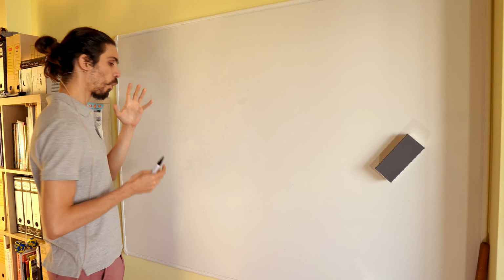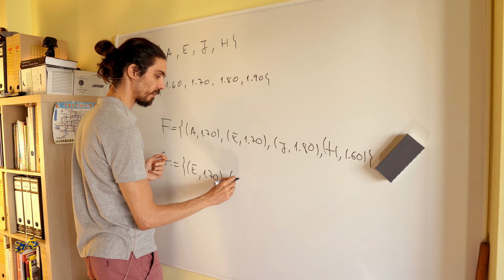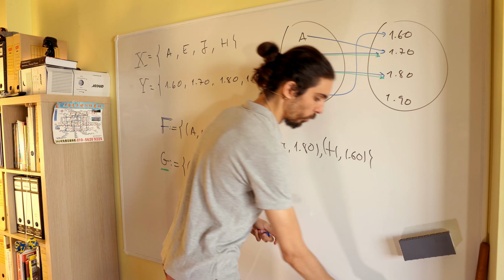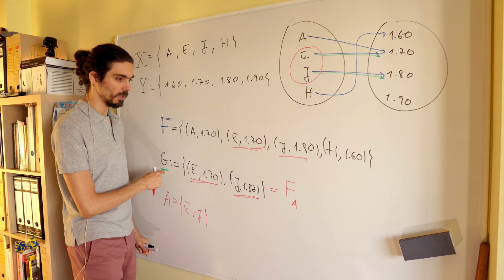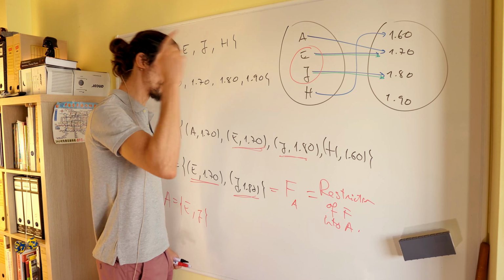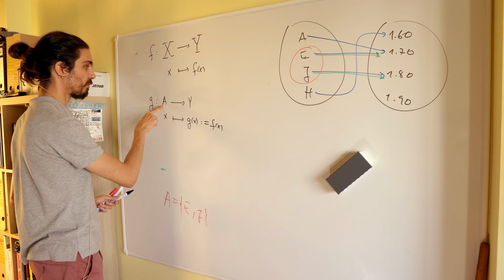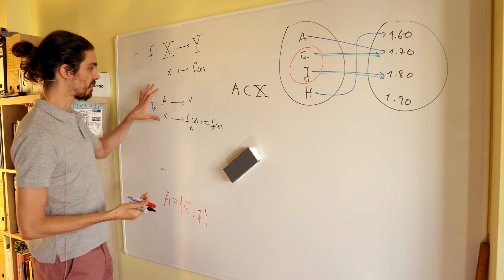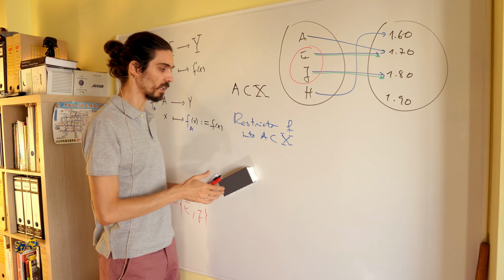Restriction of Functions with basic EXAMPLES (UDEMY)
Lecture 21 - Restriction of Functions